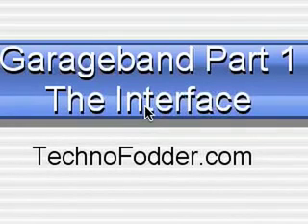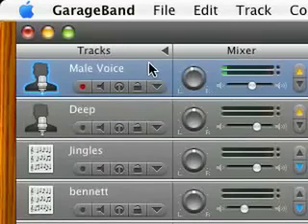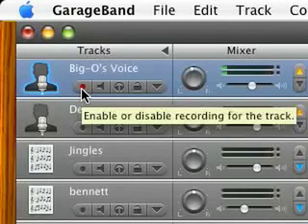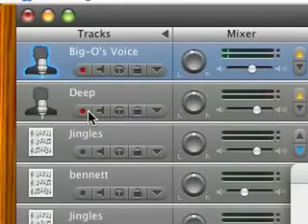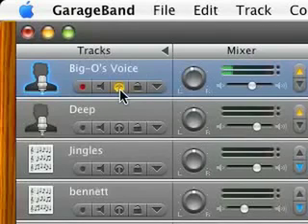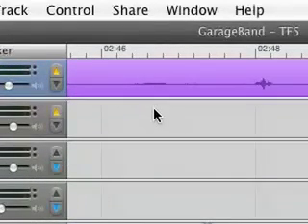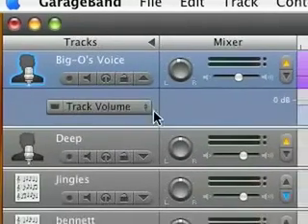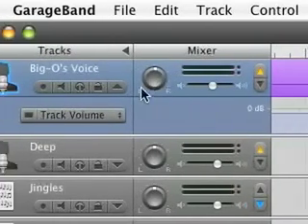Garageband Tutorial Part 1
Part 1 of my beginners tutorial for Garageband 3. This part is a quick overview of the interface.

The technofodder website mentioned in the video isn't around any more.